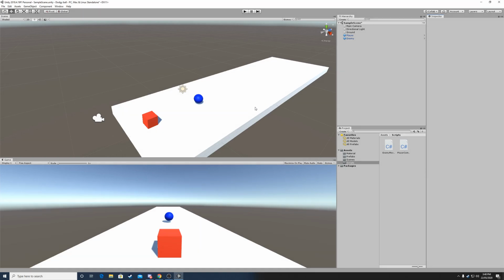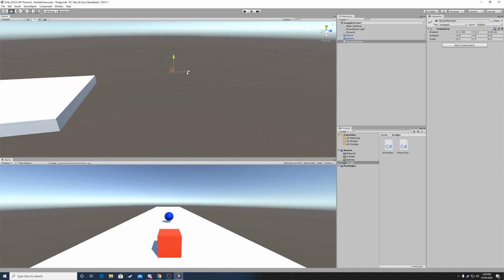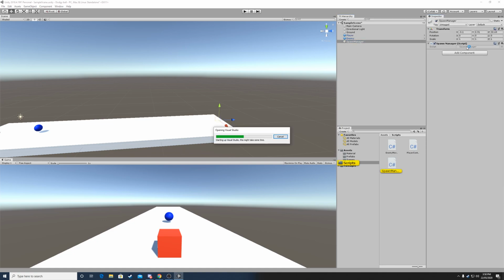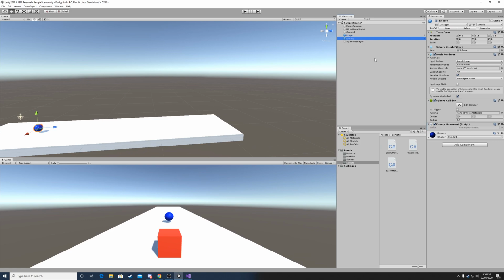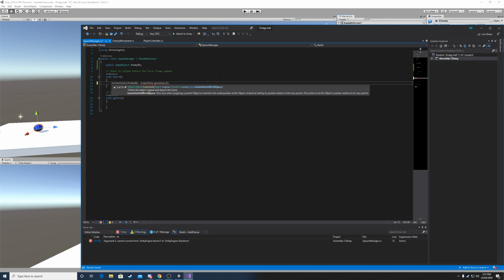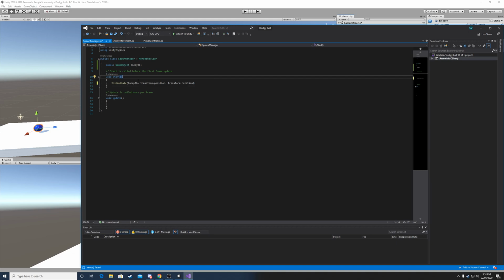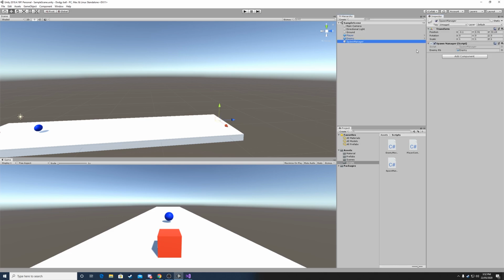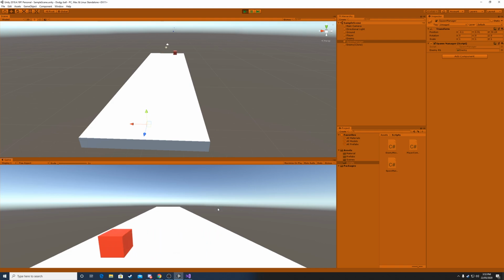How to make a Spawn Point in Unity//E9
Hey everyone,
In this video I will teach you guys how to use two simple lines of code to make a spawn point.
As I said, it's a very easy tutorial on how you can make a  spawn point, I also explain what the c# code actually does and so I don't JUST write the code for you to copy it.